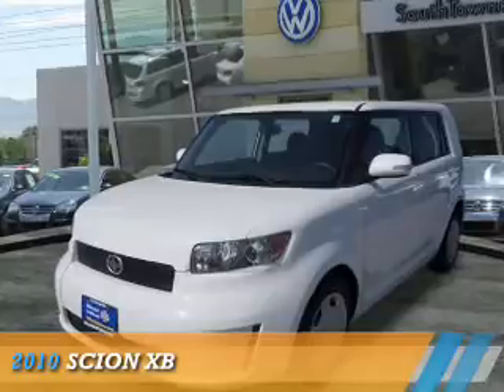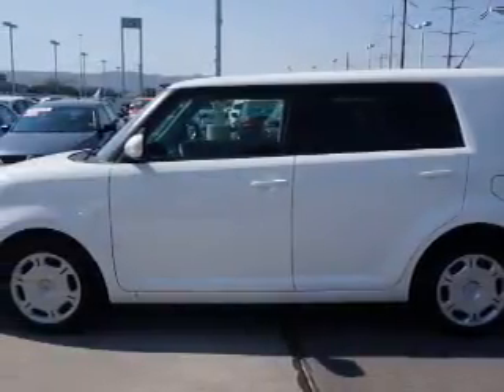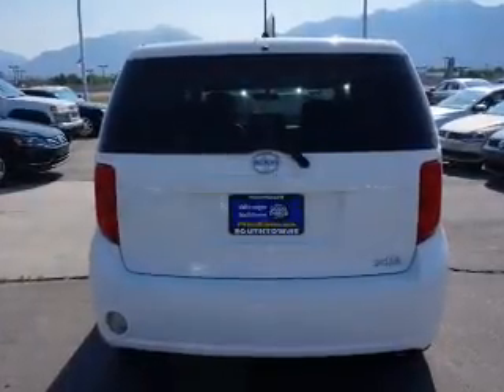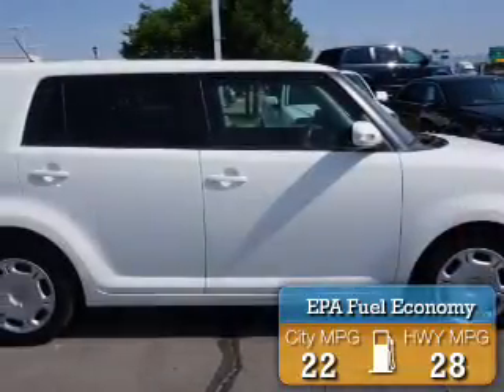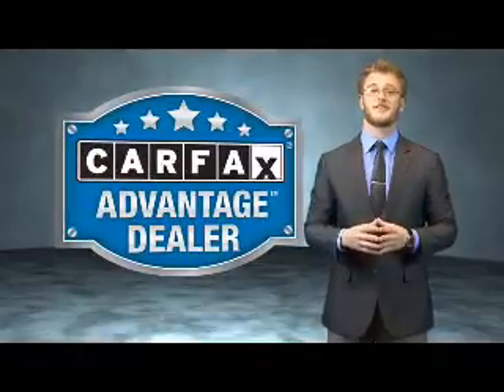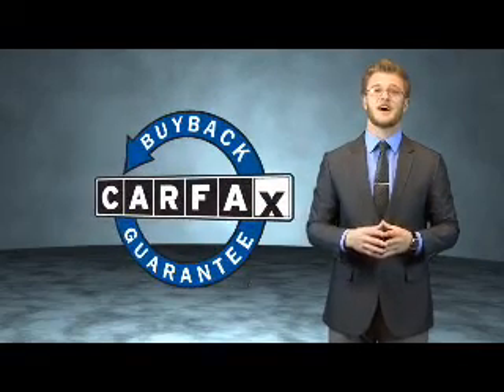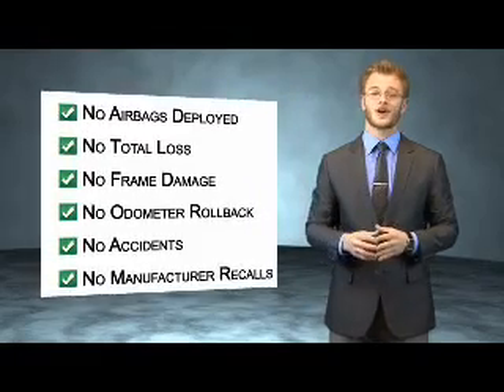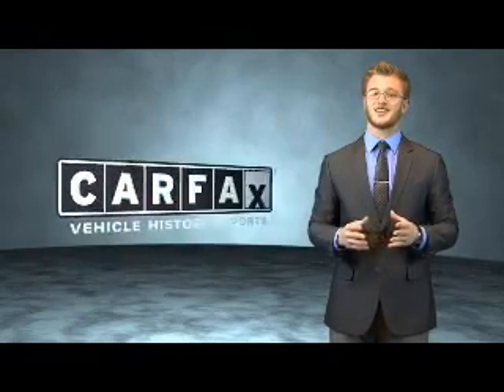2010 Scion xB 72460A - Sandy UT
Phone:
Year: 2010
Make: Scion
Model: xB
Trim:
Engine: 2.4 liter 4 cylinder FWD
Transmission: Automatic
Color: White
Mileage: 59955
Address:
VIN:JTLZE4FE9A1116123